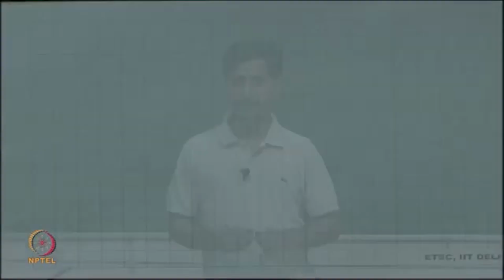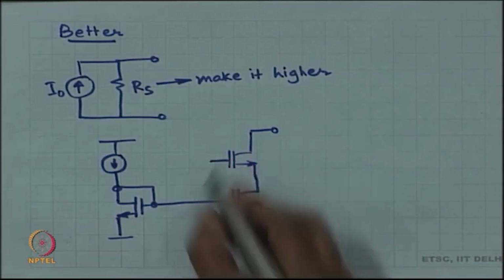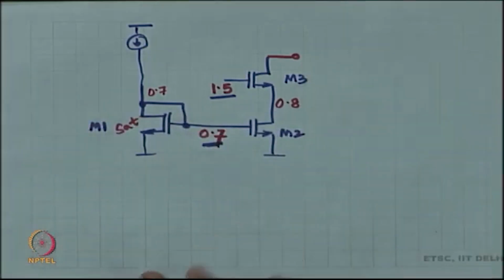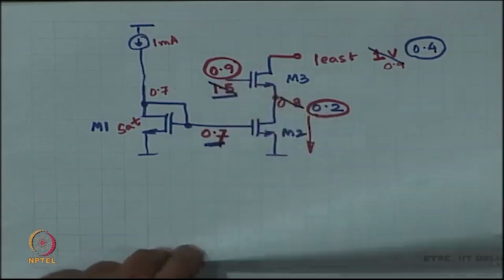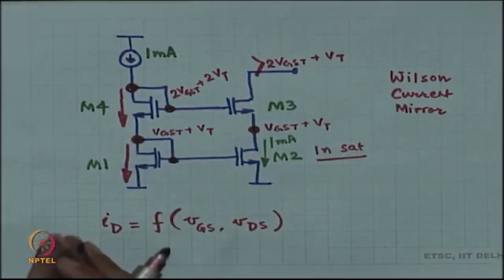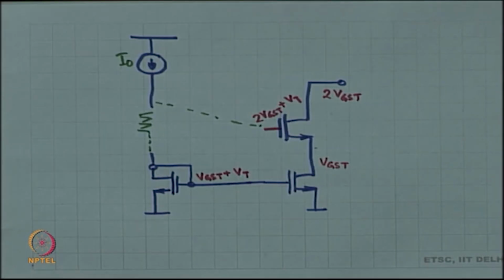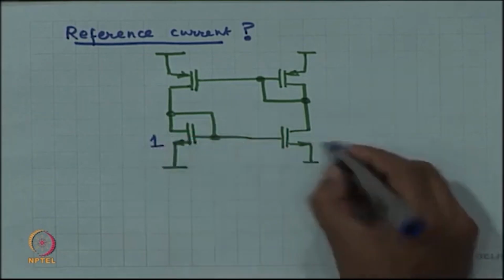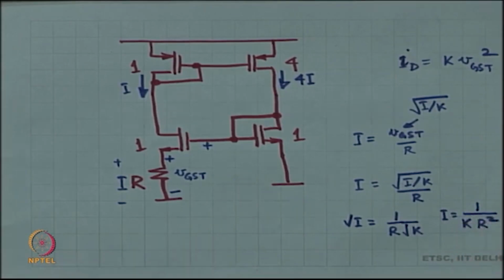Current sources/mirrors contd.